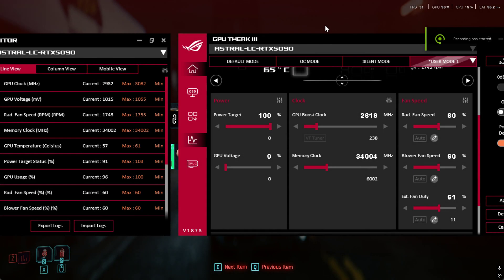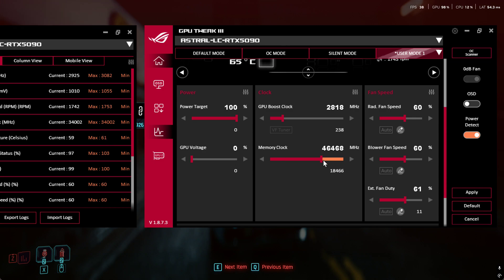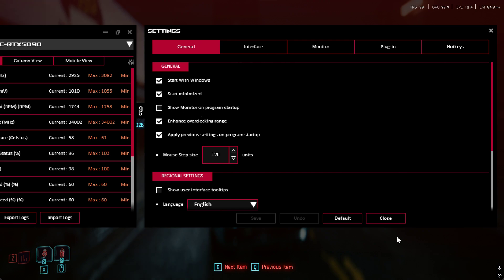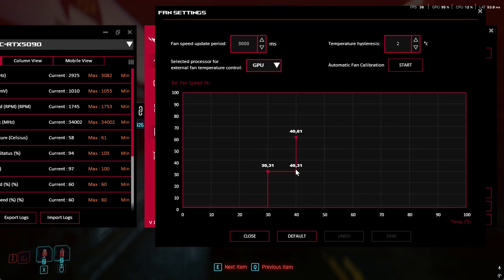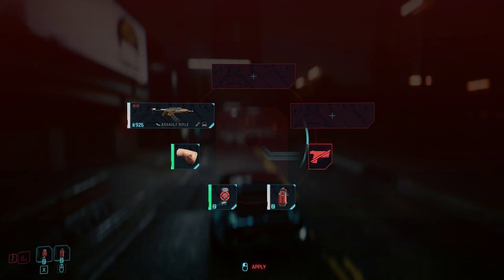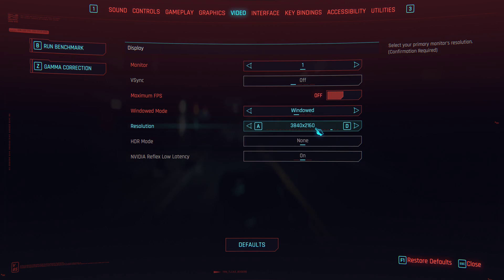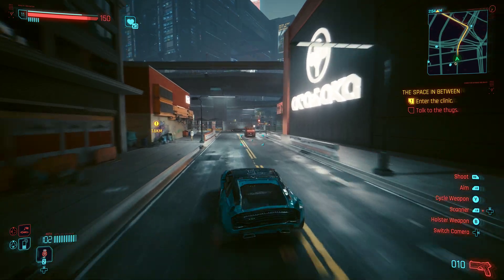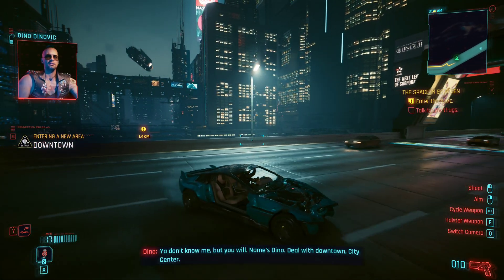5090 Overclocking. Holy Schnikes!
This is the 5090 ROG Astral LC version. I'm sure most of these can do similar if not the same.
If these numbers are accurate and it's not some software glitch.. Wow..

You will need this file to enable lighting control for this card in signal rgb. I’m pretty sure it needs to go in your whirlwind FX folder. I’m at work. I’ll check later.